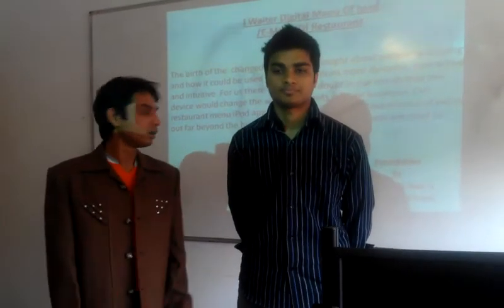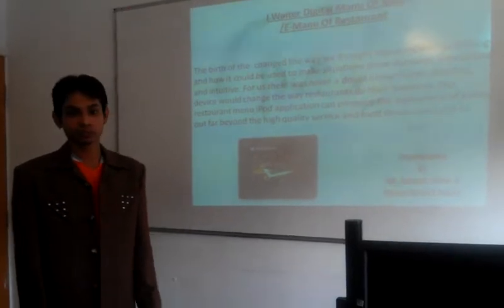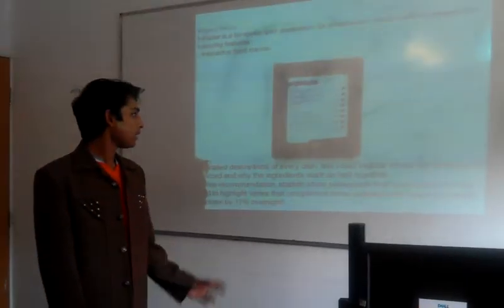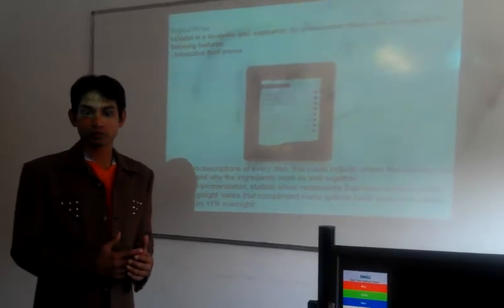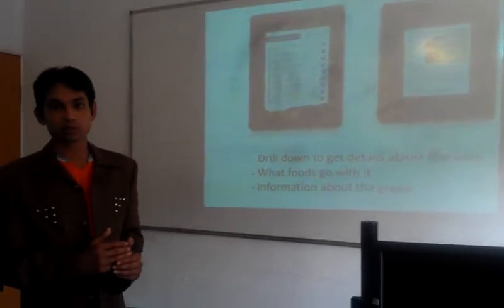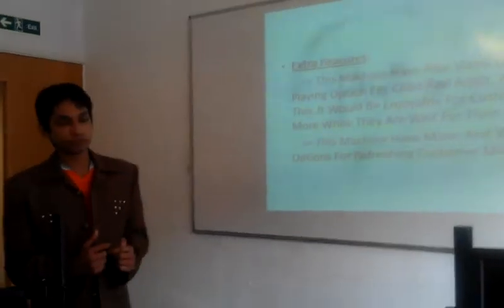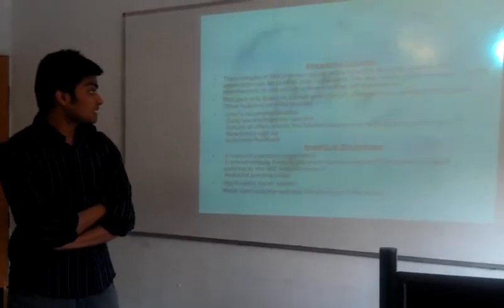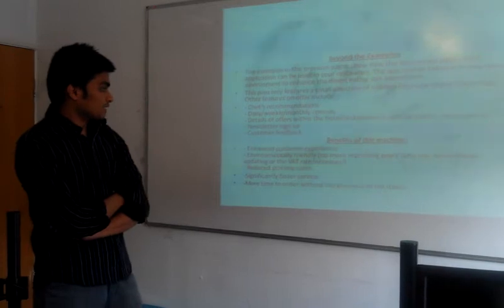Guildhall college computing system development sub Management in It Md Mahbub alam and Sheikh Khaled Bakhs